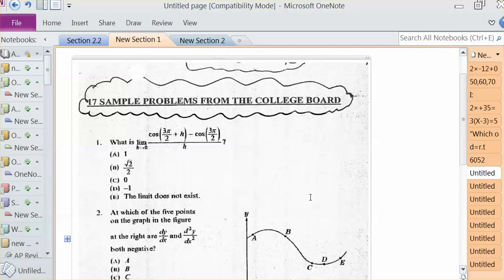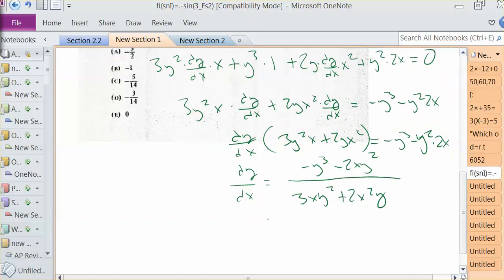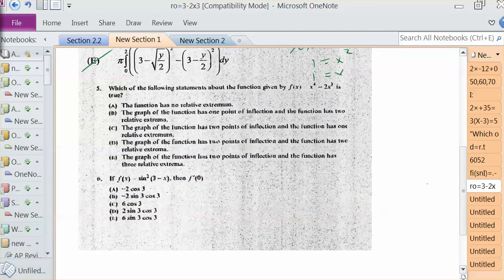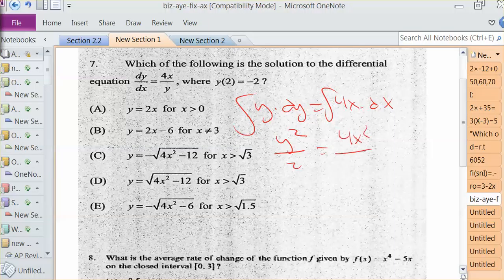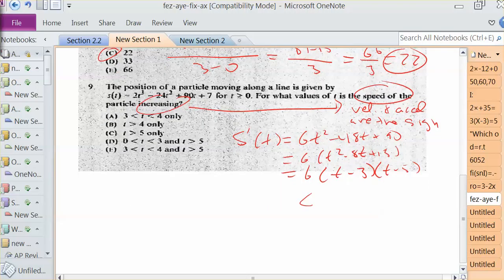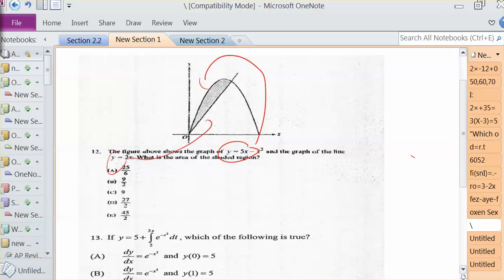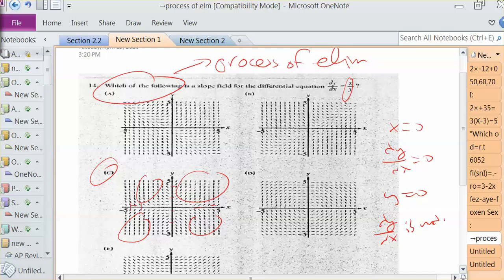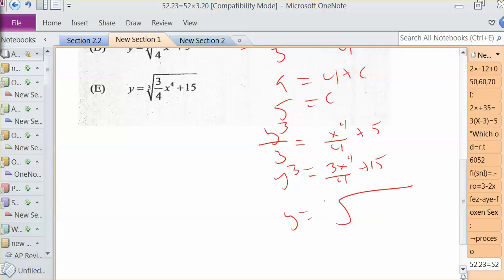17 Sample Problems Multiple Choice No Calculator Lavender